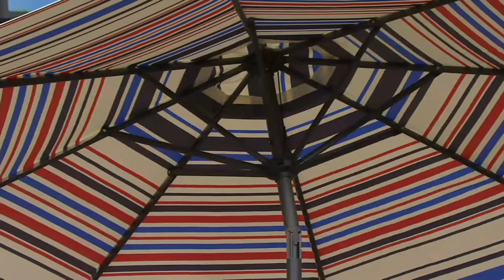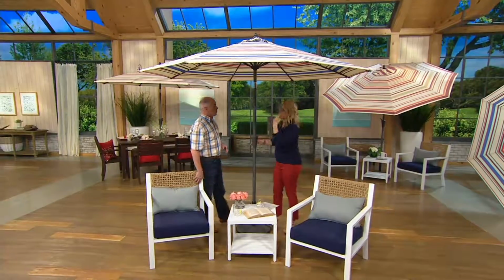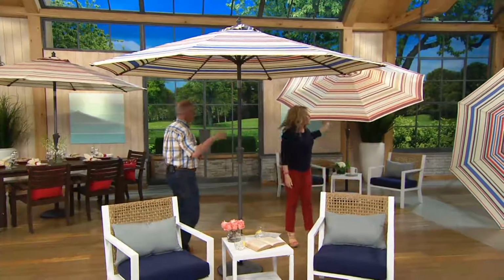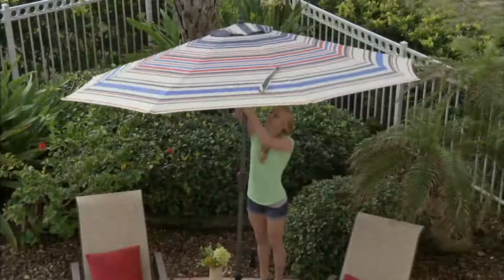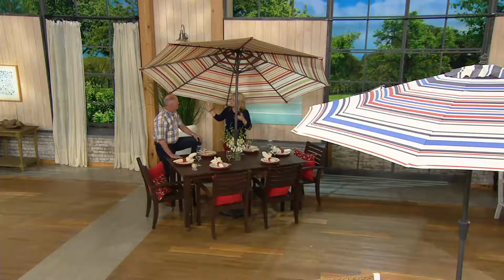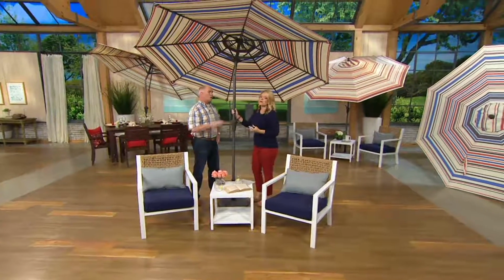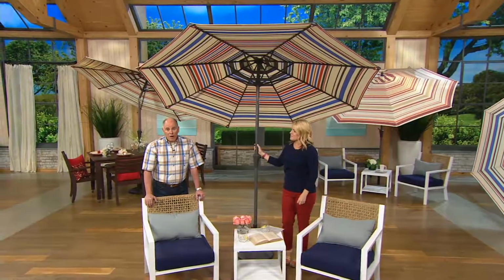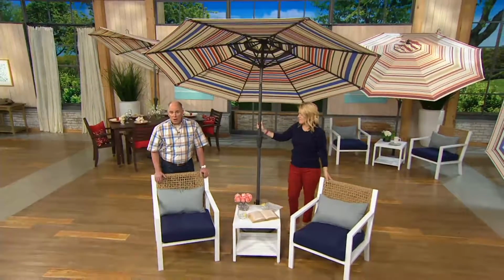ATLeisure 9' Olefin Striped Crank & Tilt Market Umbrella on QVC